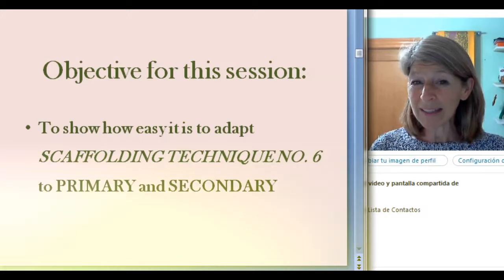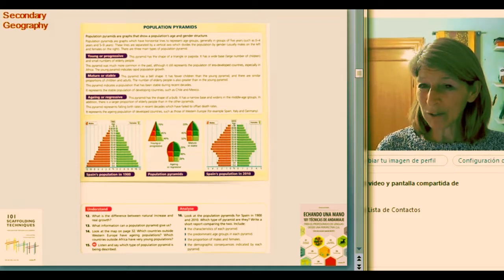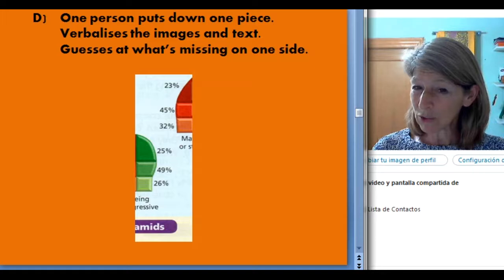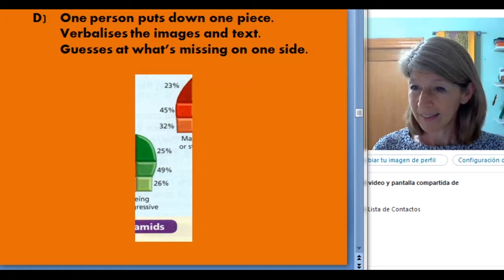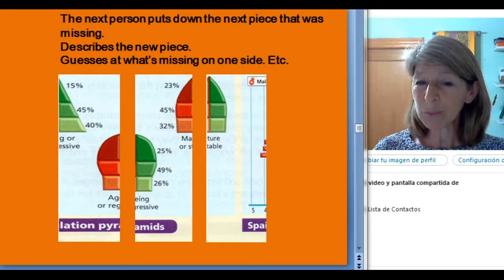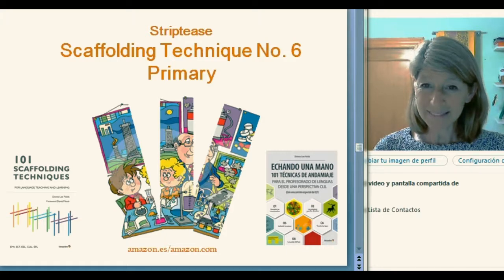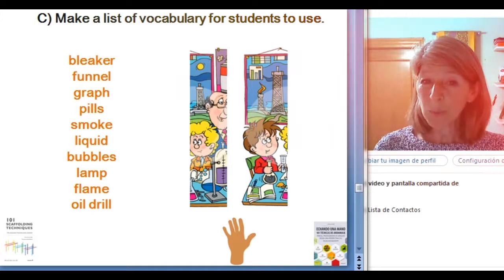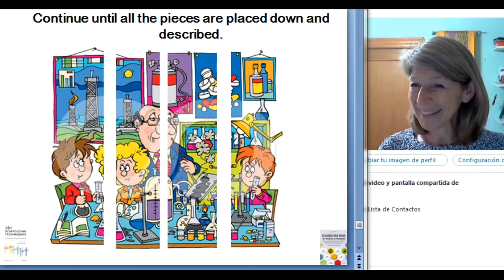CLIL SCAFFOLDING 3 (Donna Lee Fields)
This is a series of webinars designed to give you quick, easy and adaptable ways to use scaffolding in the classroom. Scaffolding is giving a hand to your students to transition into new learning.

Buy at: goo.gl/mmMeBc

Transcript can be found at: goo.gl/b4yeyQ